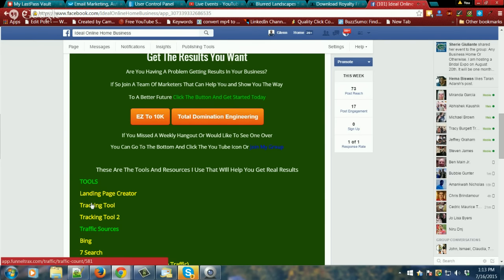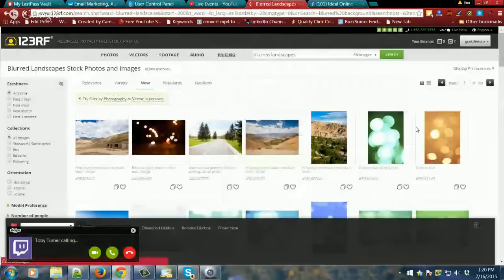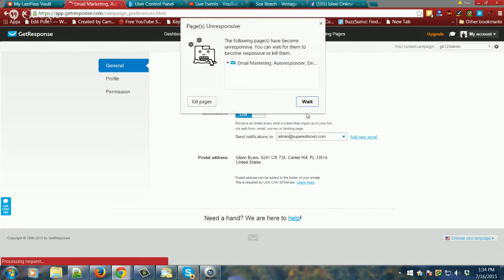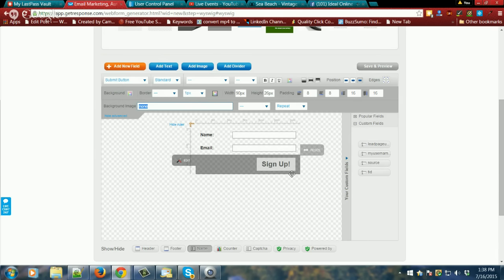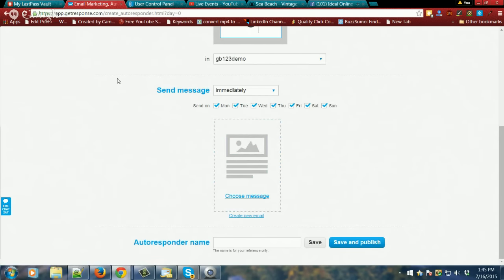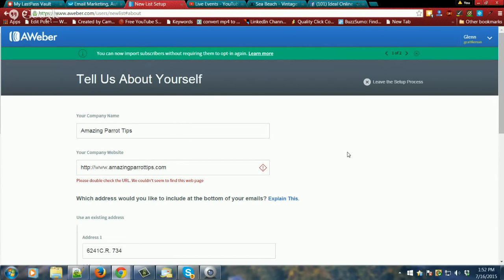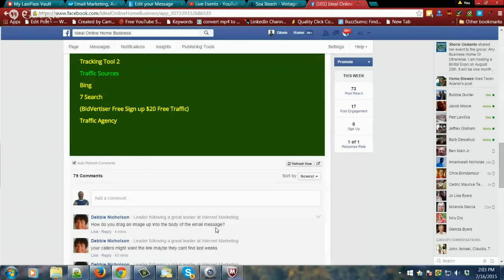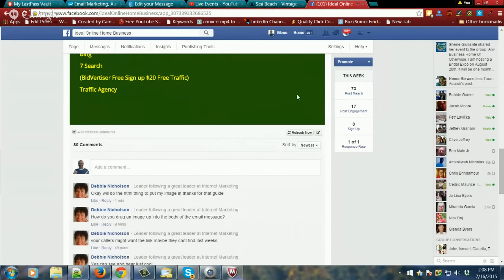Getting Results Setting Up An Autoresponder Campaign with GetResponse To Build An Email Mailing List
🡆An Autoresponder I recommend Getresponse they have a free 30day trial you can get it 👈 If you have one great.

1. Getting Results Setting Up An Autoresponder Campaign with GetResponse To Build An Email Mailing List

Our goal is to help you make the best purchasing decisions, however, the views and opinions expressed are ours only. As always you should do your own due diligence to verify any claims, results, and statistics before making any kind of purchase. Clicking links or purchasing products recommended on this page may generate income for this YouTube Channel or our website from affiliate commissions and you should assume we are compensated for any purchases you make, social marketing concept.